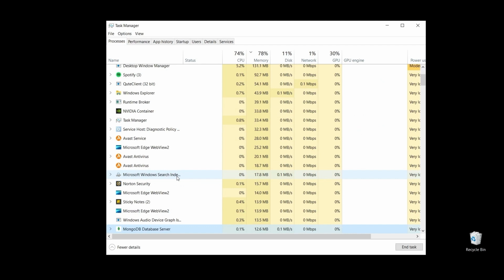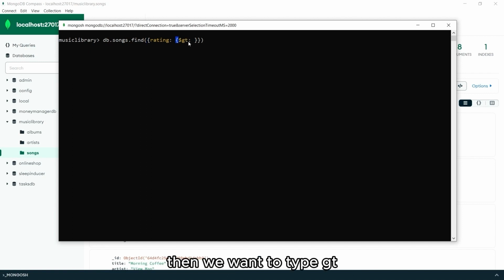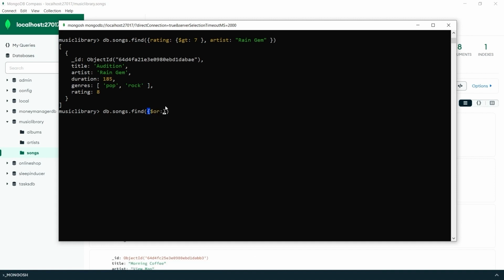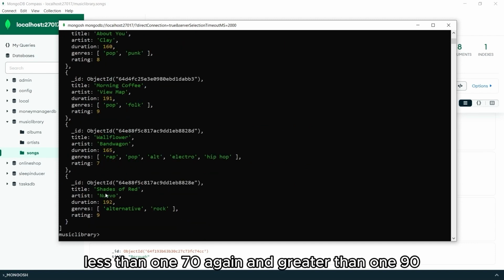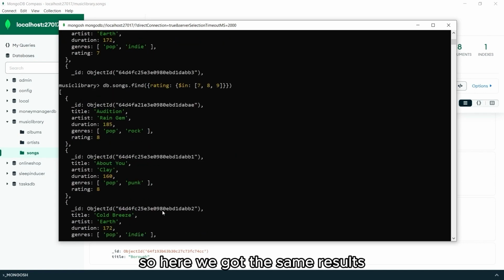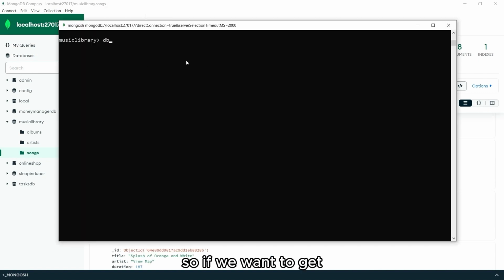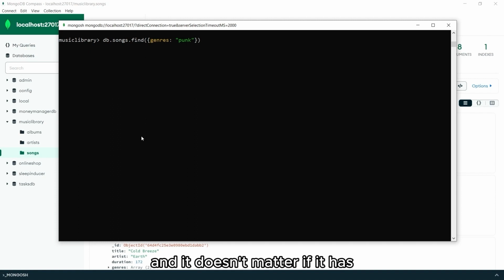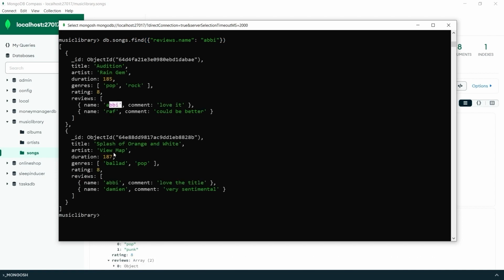MongoDB Tutorial Series 10:Mastering MongoDB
Welcome back to our "Mastering MongoDB" playlist! 🚀 In this tutorial, we'll show you how to gracefully quit the MongoDB server and tackle complex querying like a pro. 💡📊

Quitting the MongoDB server properly is an essential skill to avoid data corruption and ensure a smooth shutdown. We'll walk you through the steps and best practices in this video. 🛠️🔌

But that's not all! We'll also delve into complex querying techniques that will supercharge your MongoDB skills. Whether it's filtering data, using aggregation pipelines, or crafting intricate queries, we've got you covered. 💪🔍

Join us for this knowledge-packed session and level up your MongoDB expertise. 🛎️🔔